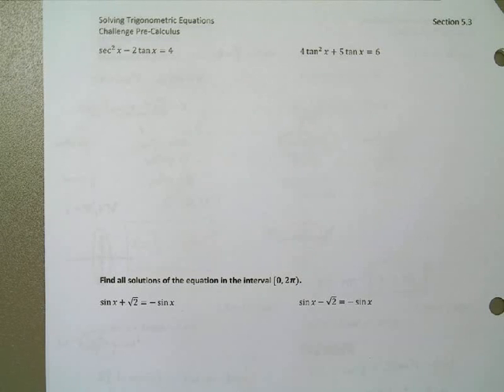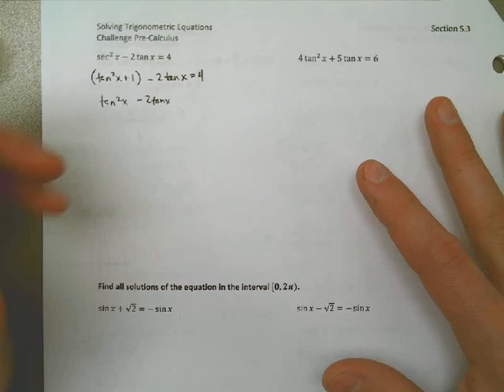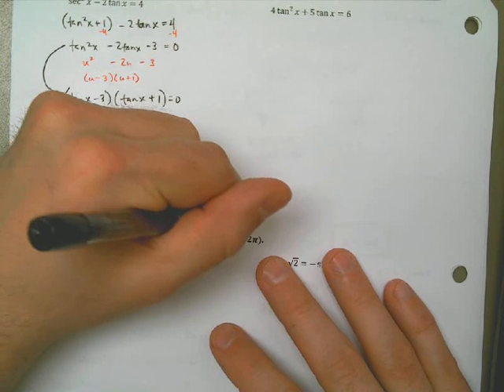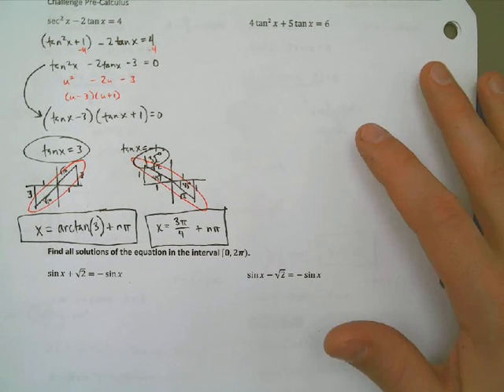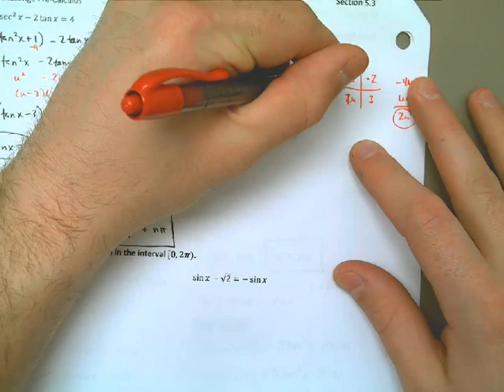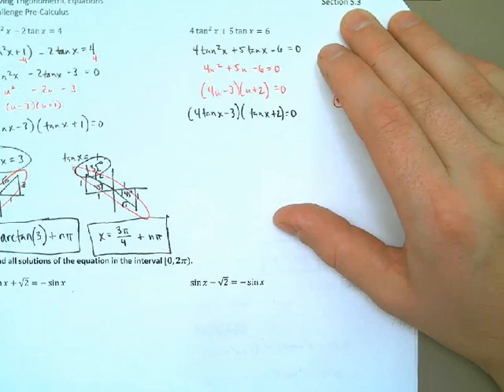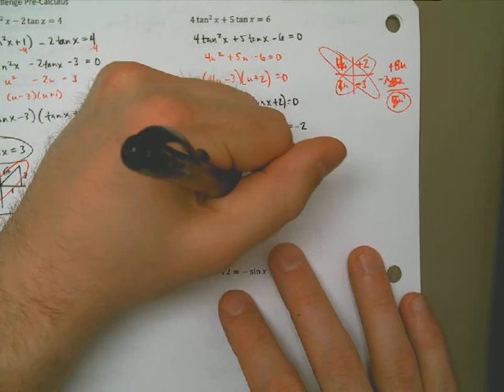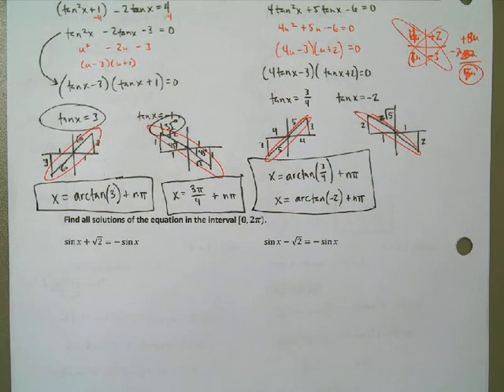Lesson 5.3 Example 7 - Using Inverse Functions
In this video, I solve a trigonometric equation that doesn't end with a nice, neat solution for the angle. When this occurs, we just leave our answer in terms of the inverse functions...so terms like "arctan" and "arcsin" just remain as part of the answer. (For a deeper explanation of the 2n(pi) stuff at the end of the solution, refer to Lesson 5.3 Background Information 2.)